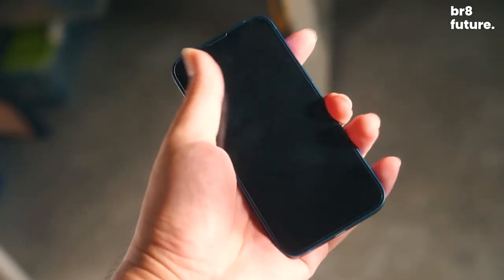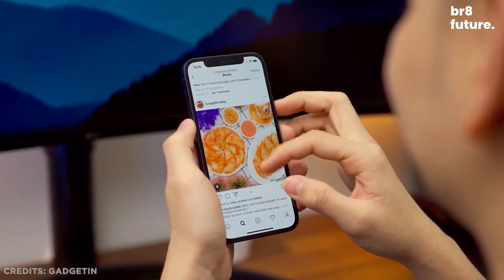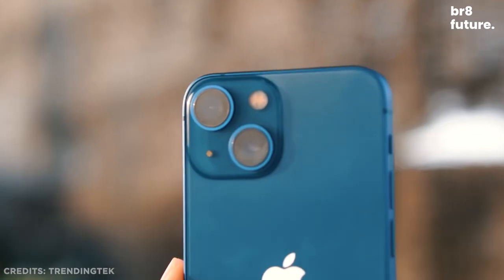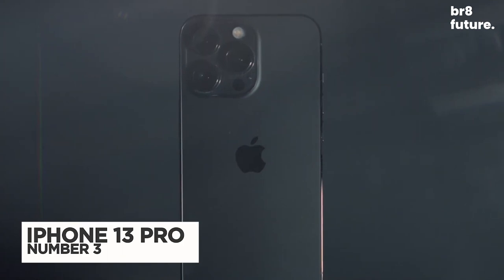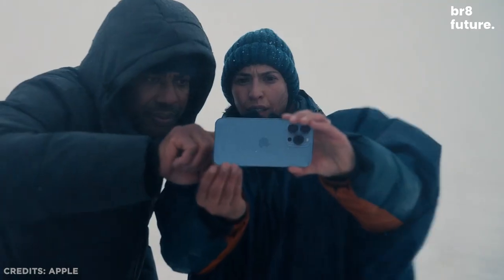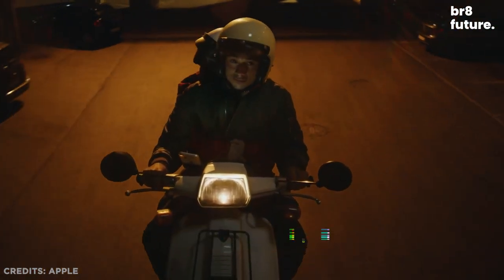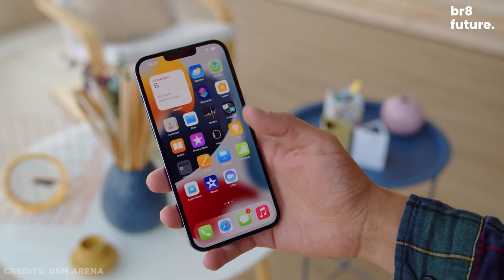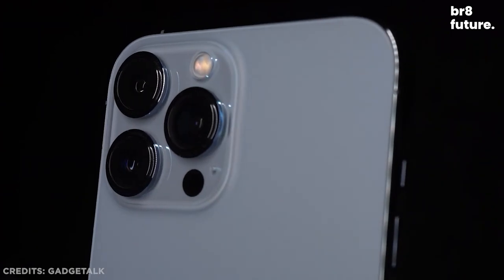Which iPhone Should You Choose in 2022? - Top 5 Best Iphone To Buy 2022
Portions of footage found in this video is not original content produced by Br8 Future. Portions of stock footage of products was gathered from multiple sources including, manufactures, fellow creators and various other sources for visual reference only.  If you have any issue with the content or something belongs to you, and you want it to be removed, please do not hesitate to contact us at We will delete it within 24 hours Which iPhone Should You Choose in 2022? - Top 5 Best Iphone To Buy 2022

iPhone is the most popular mobile phone brand in the world. So many people say that iPhone is better than the android because they are completely satisfied with apple's performance. and that's where our guide to the Top 5 Best Iphones To Buy In 2022 comes in.

Number 5. iPhone 12

Number 4. iPhone 13 mini

Number 3. iPhone 13 Pro

Number 2. iPhone 13

Number 1. iPhone 13 Pro Max

Br8 Future is a participant in the Amazon Services LLC Associates Program. We earn through amazon associates from qualifying purchases.